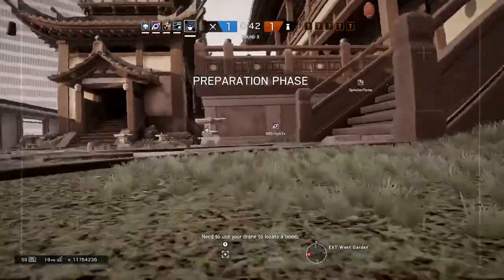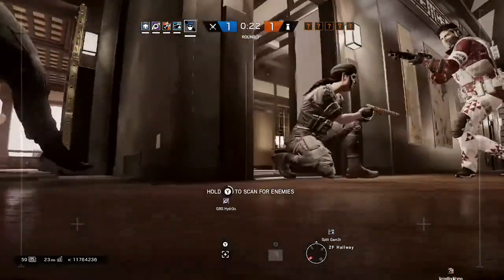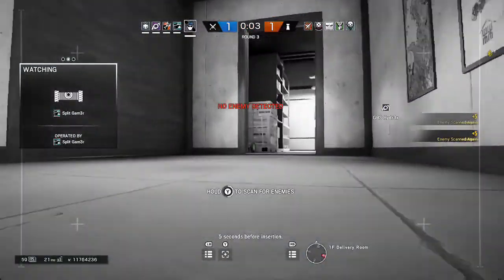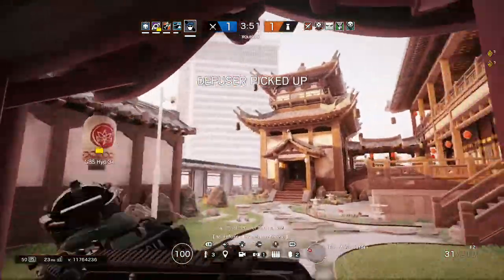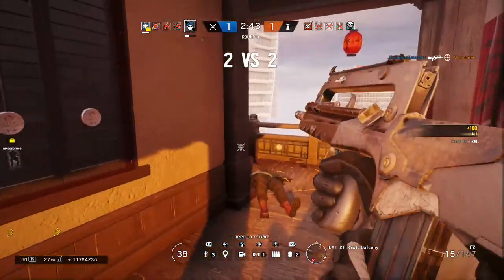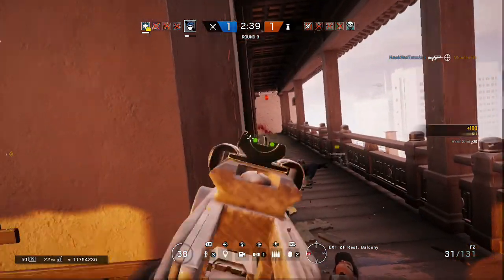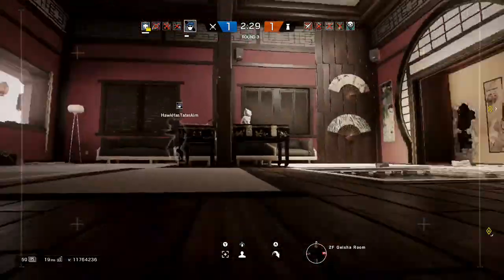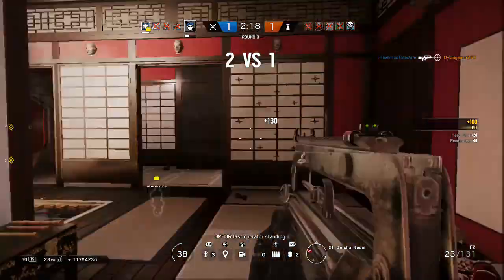The Recruit Headshot 4k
The f2 is op